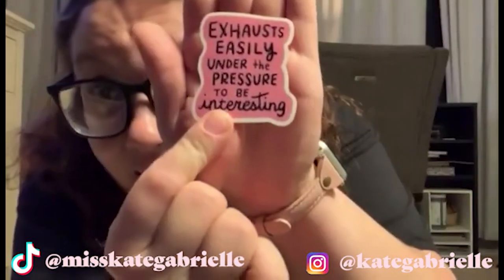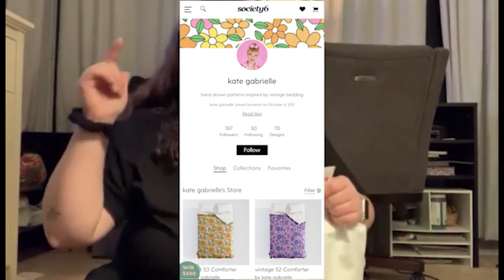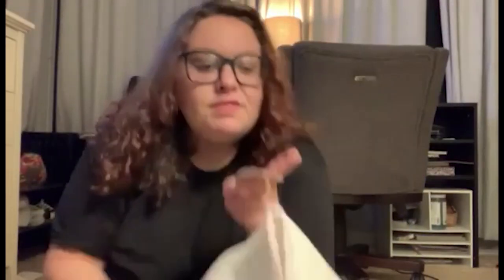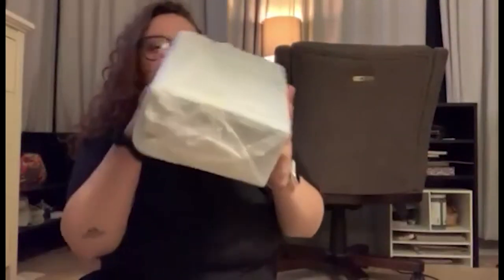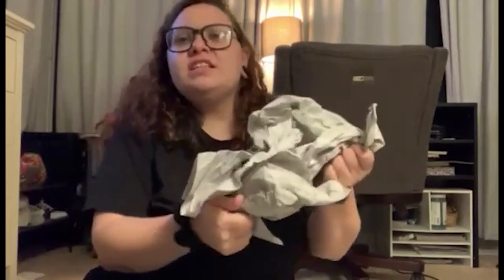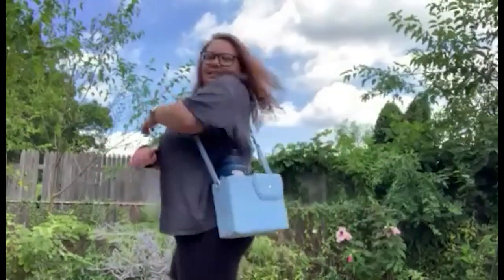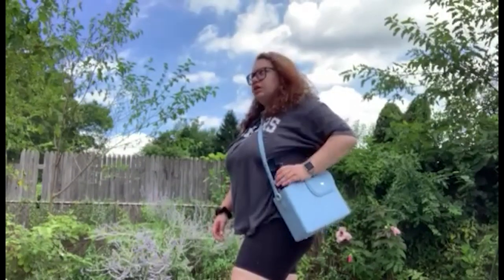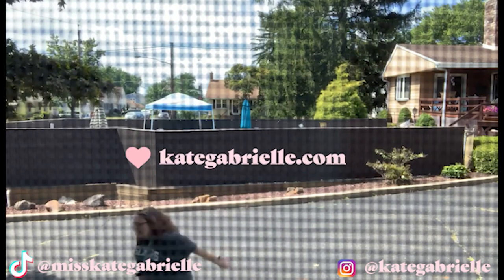Unboxing the VIRAL tiktok bag | ProbablyBobbi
Follow Kate:
Society6: Society6.com/kategabrielle